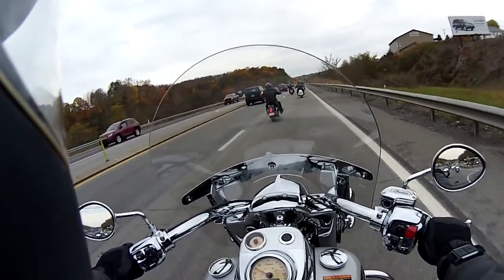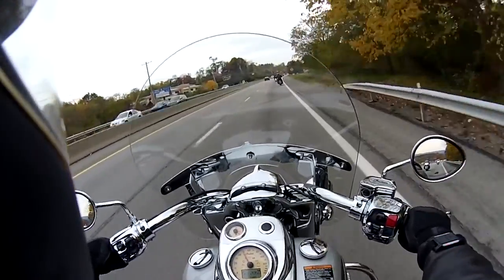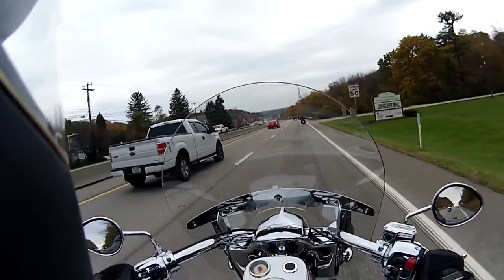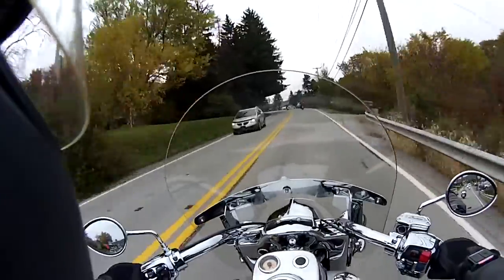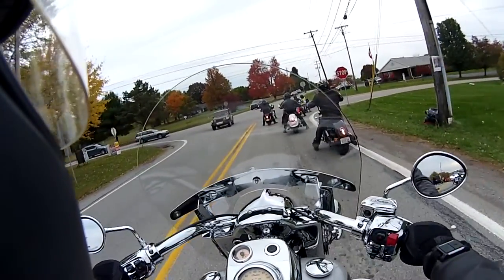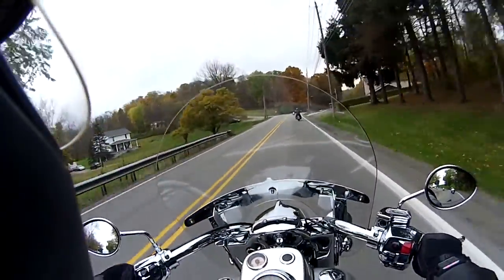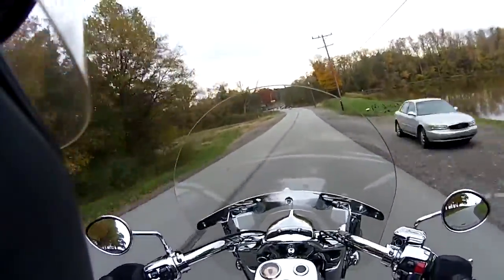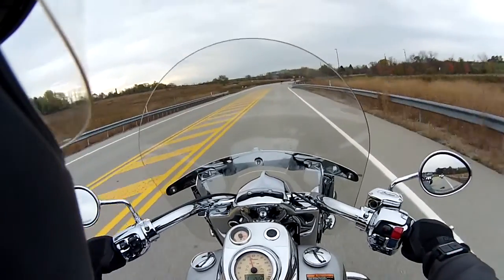Indian Demo 2016 Vintage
This bike does have a 111 ci engine. I made a little mistake. No script you know. But a great ride and an alarming price! $25,999.00! Yiks! If you build a bike like a Harley then price it like a Harley.